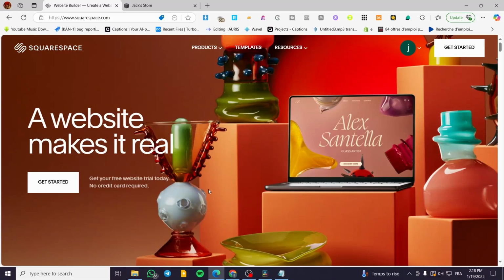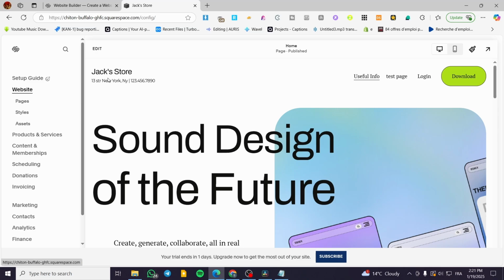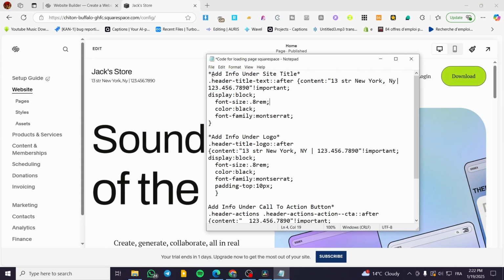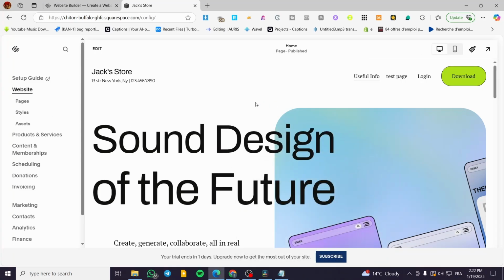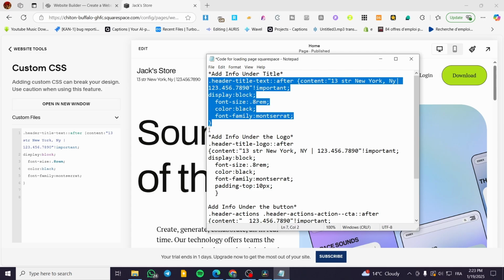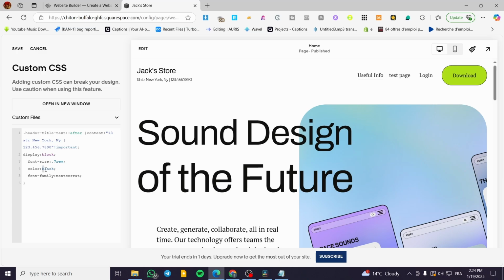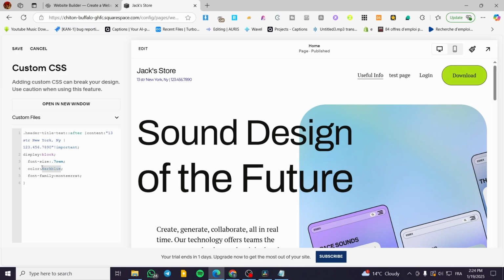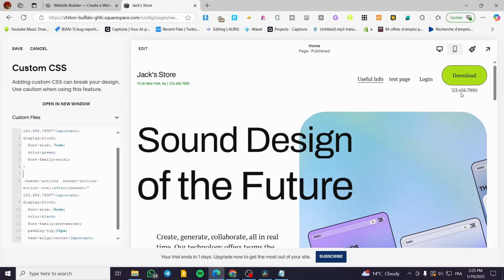How to Add a Business Address or Phone Number to Squarespace Header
If you are looking for a video about How to Add a Business Address or Phone Number to Squarespace Header, here it is!